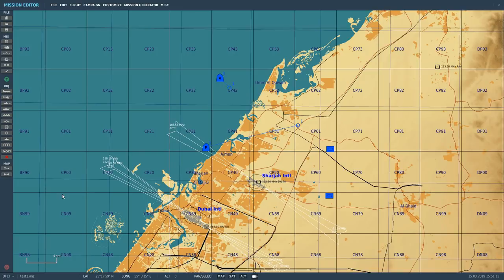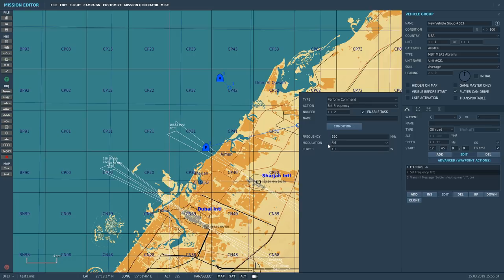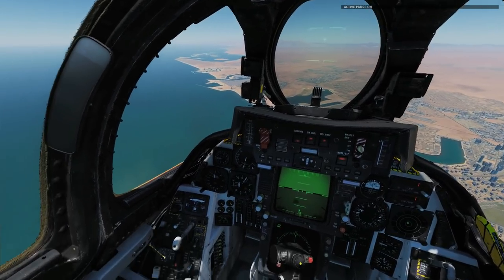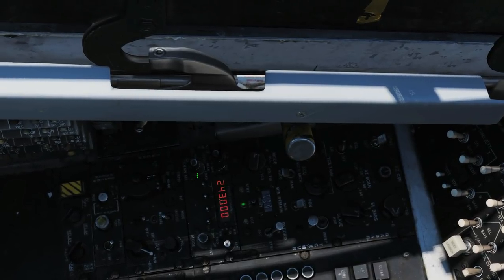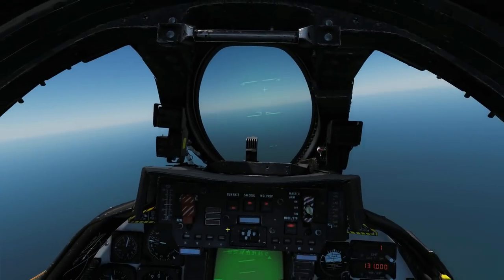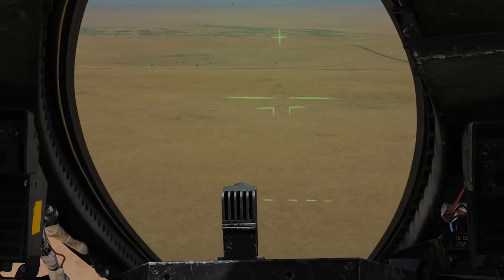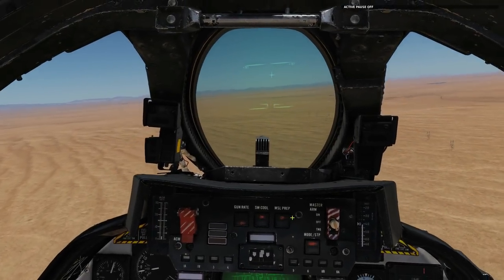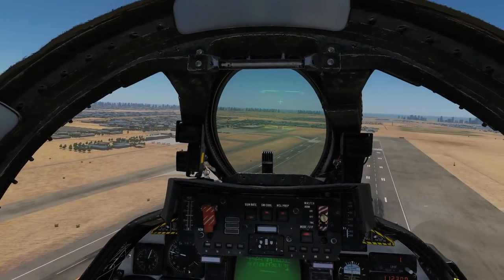F-14B Tomcat: ARA-50 ADF (VOR/AM/FM) Navigation Tutorial | DCS WORLD